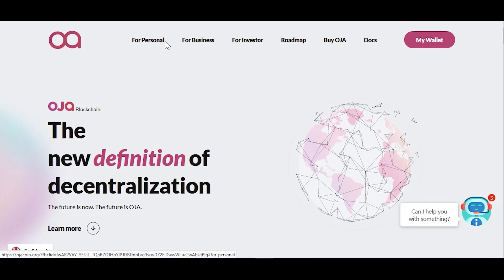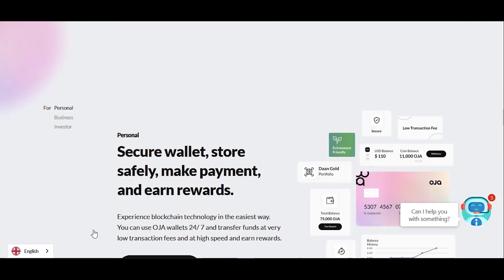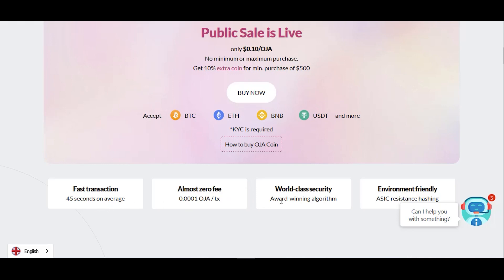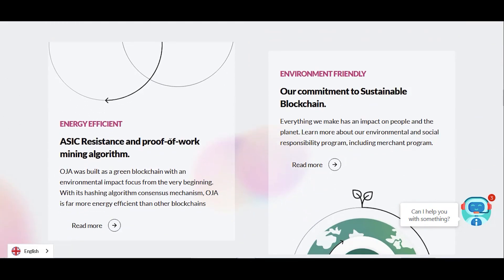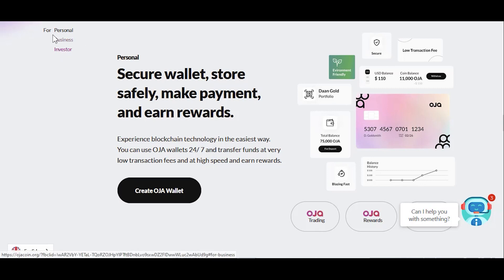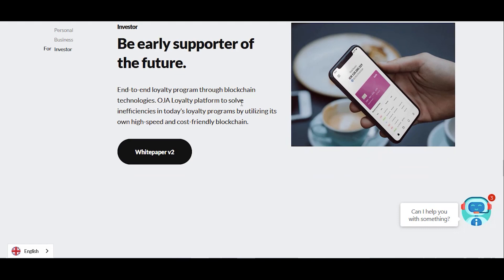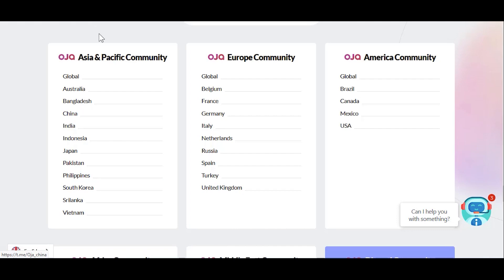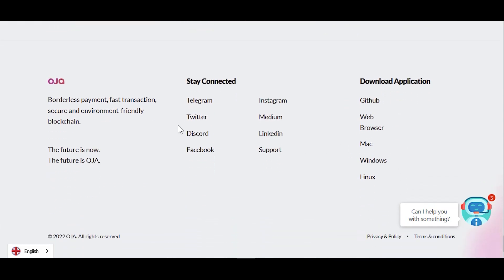Oja Blockchain- The new definition of decentralization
About Project: OJA was built as a green blockchain with an environmental impact focus from the very beginning. With its hashing algorithm consensus mechanism, OJA is far more energy efficient than other blockchains.

About Author
Bitcointalk Username: Sazzad09